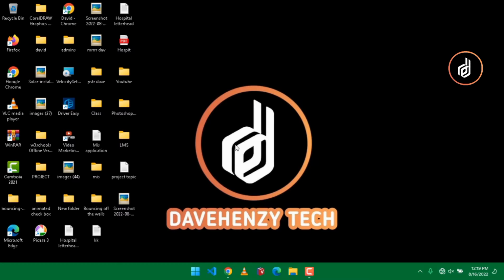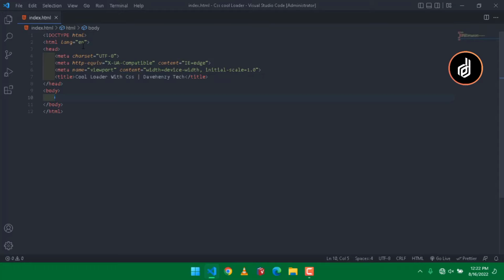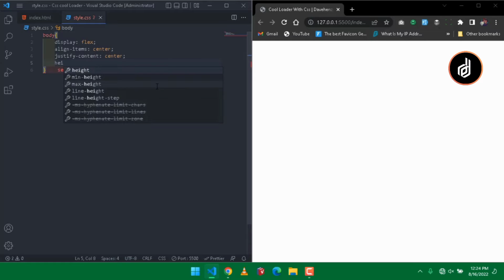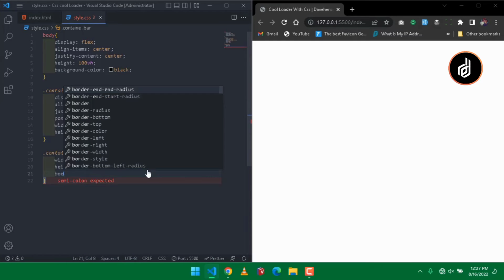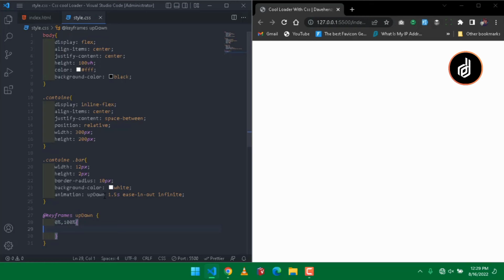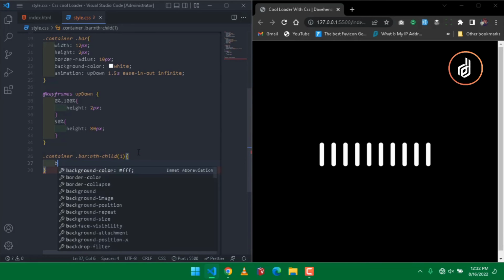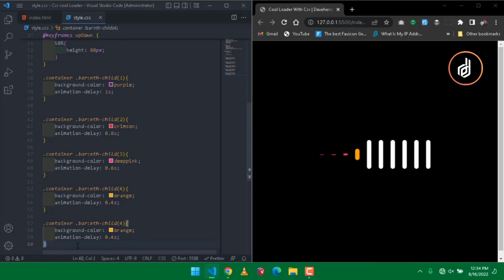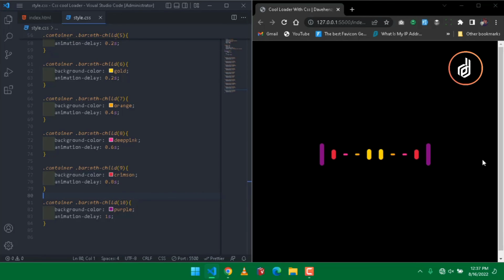Css Animated Music Loader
In this video, you will learn how to create a pure CSS Sound/music Waves Loading Animation and i hope you will like this tutorial